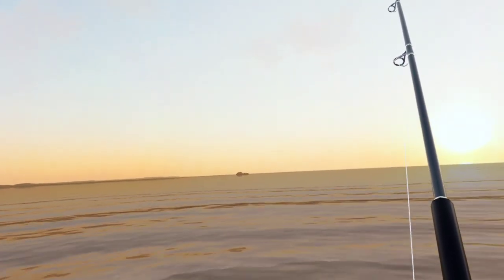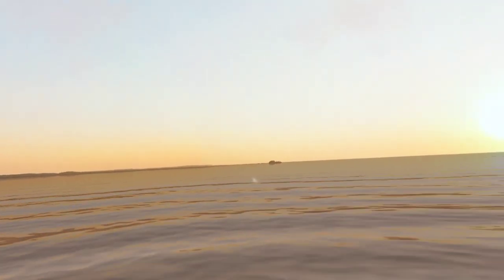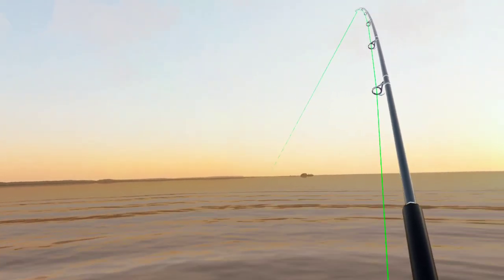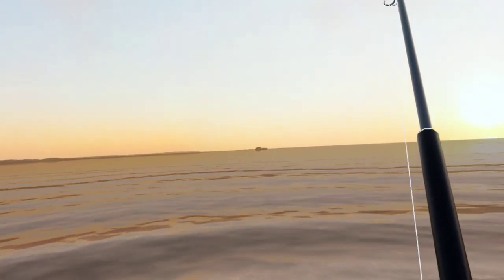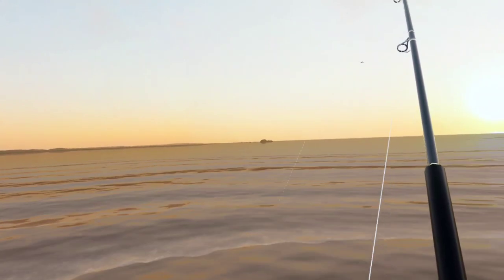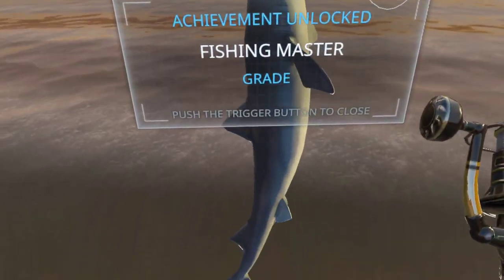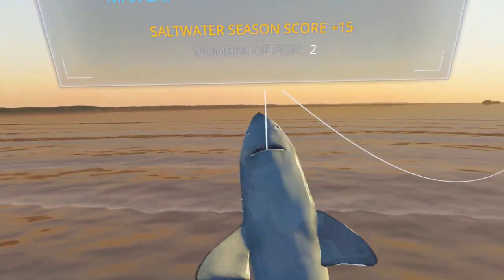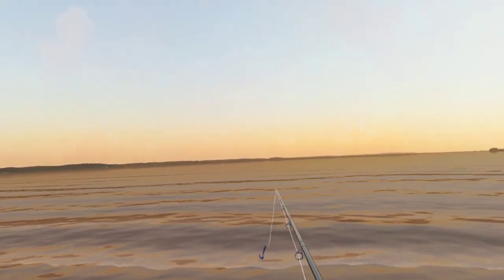Real VR Fishing (RVRF) US East: Spiny Dogfish